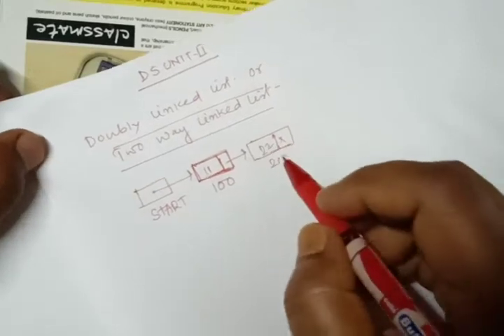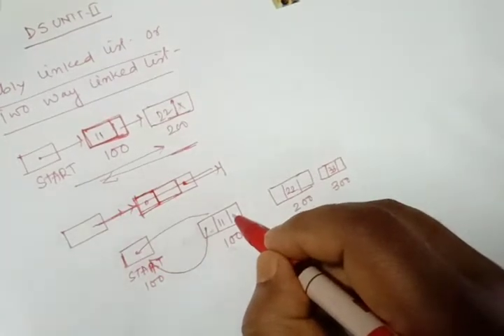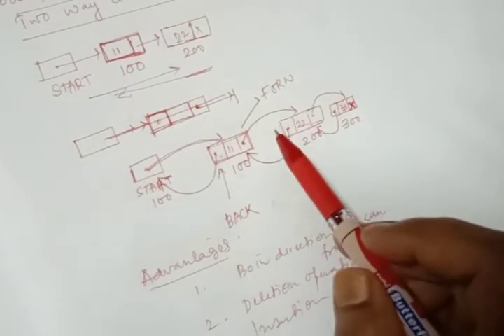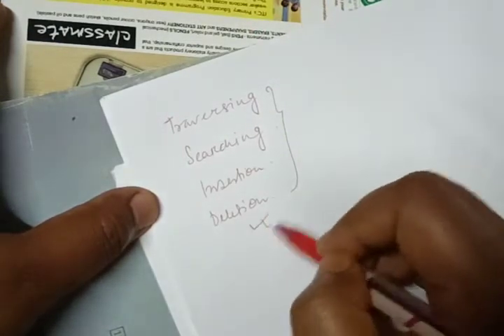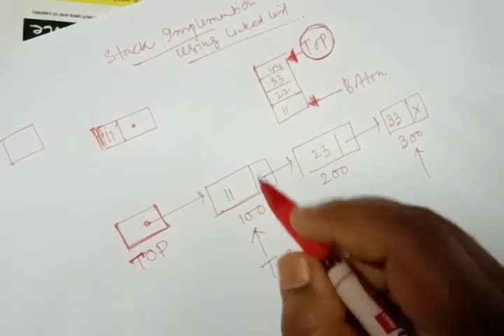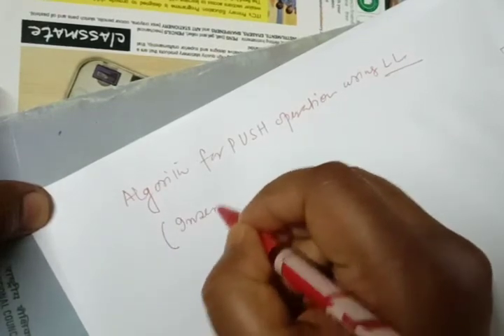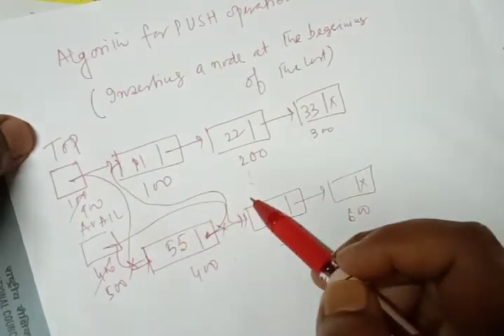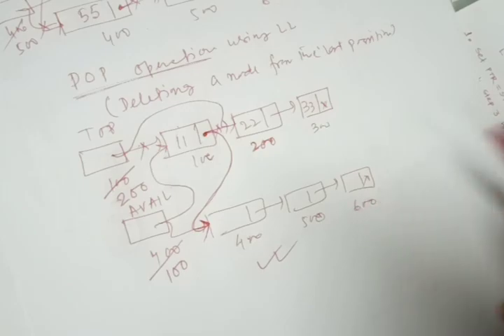DS unit II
Doubly LL, Stack using LL